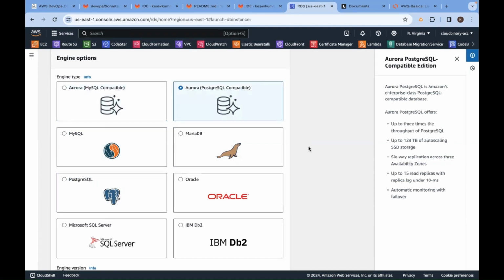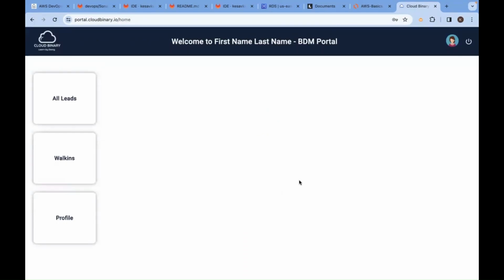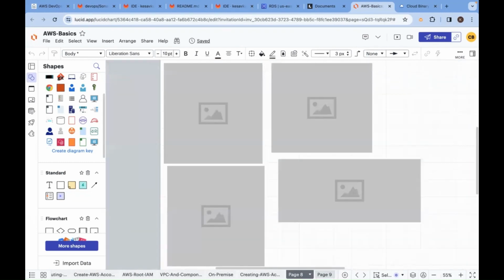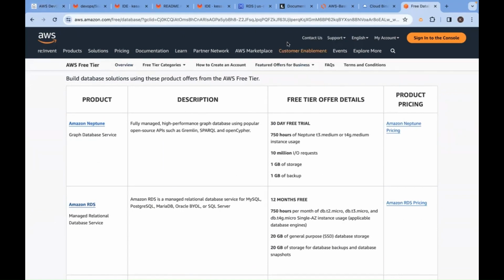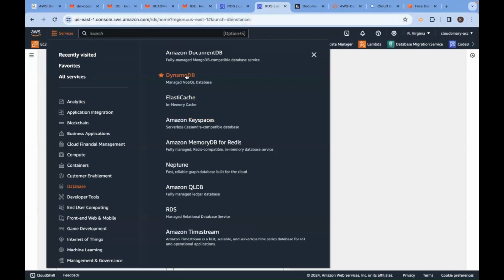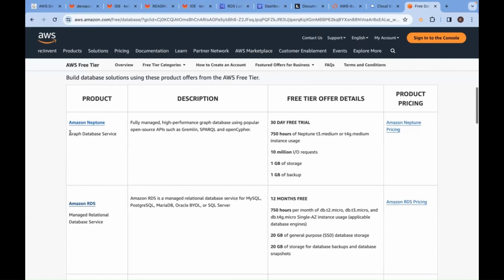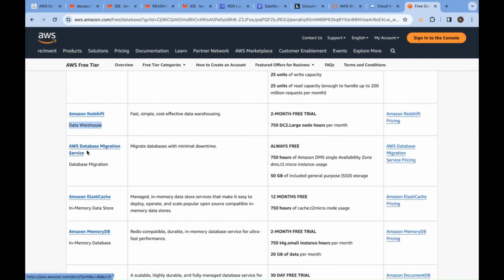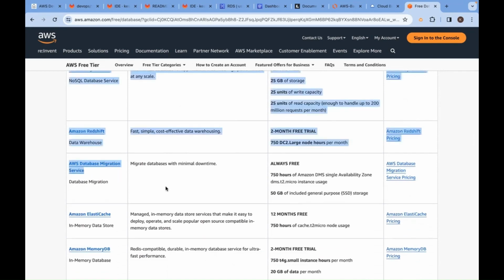How to launch Amazon RDS Part -3 | AWS DevOps Training | Hyderabad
- Choose Database Engine: Click on "Create database" to begin the process. Select the database engine of your choice (e.g., MySQL, PostgreSQL, Oracle, SQL Server, etc.).

- Select Deployment Method: Choose between the Standard Create or Easy Create method. Standard Create offers more configuration options, while Easy Create simplifies the process.